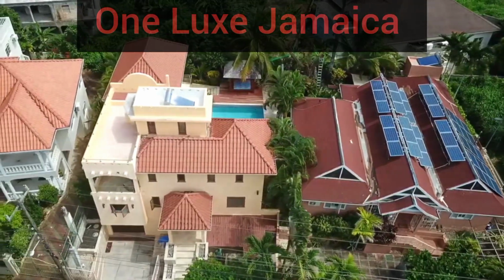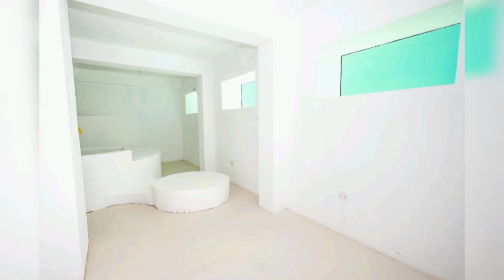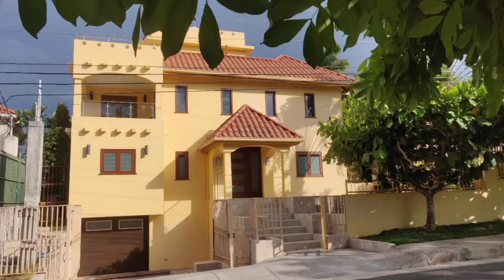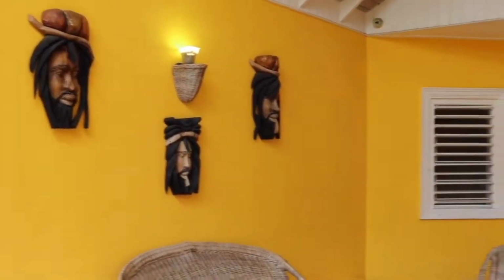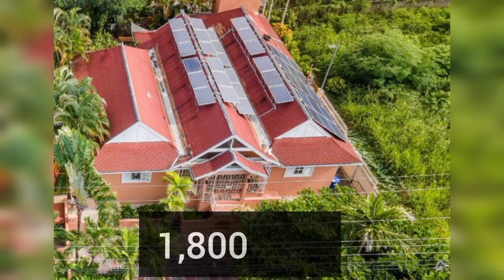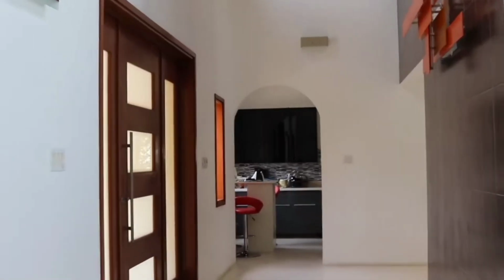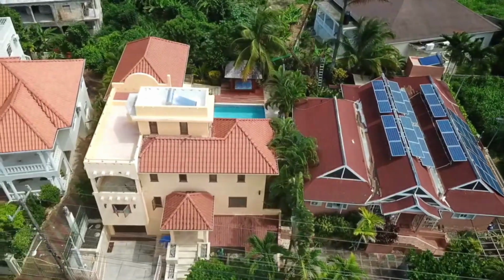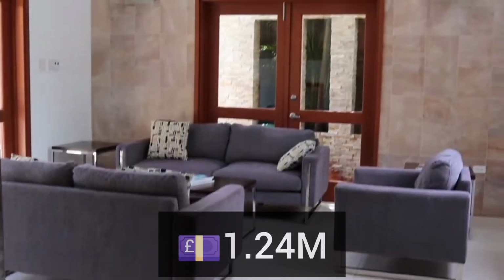FULL TOUR | One Luxe Villa | Furnished | 6 Bedroom 4 Bathroom | Vista Del Mar, Drax Hall, St. Ann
ONE LUXE Jamaica is a 4-storey, approx. 4,000 sqft villa in the gated community of Vista Del Mar. It features two identical primary suites with en suite bathrooms and walk-in closets, two half baths, and a basement with space for a 3rd bedroom or second living area. The basement includes unique windows that look into the pool, a rare residential feature in Jamaica. Built in 2015 by MAFFESSANTI & SONS, the villa includes a 2-car garage, rooftop terrace with sea and mountain views, solar power, and a 25,000 gallon rainwater system for irrigating the tropical landscaping. Also being sold is the adjoining 4-bed, 2-bath owner’s bungalow (Lot 244) which features its own kitchen, a laundry area, an open living space, and a plunge pool. The bungalow spans approximately 1800 sqft and is ideal for merging with the villa or as a separate income unit. Close to beaches, restaurants, and the famous Dunn’s River Falls, the ONE LUXE Estate is positioned to be an excellent short-term rental or the perfect family oasis. This is definitely  an opportunity that you do not want to miss out on.

JMD $ 252,432,000 CAD $ 2,290,256 € 1,469,679 £ 1,243,569

AGENT DETAIL
DOMINIC LAMBERT
CBJ-41268